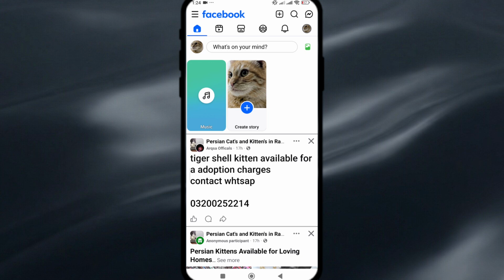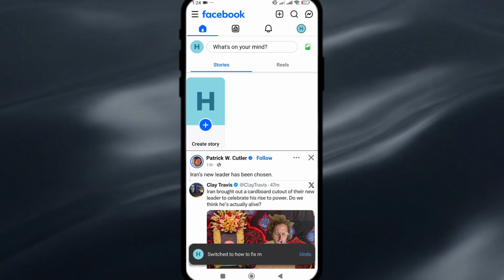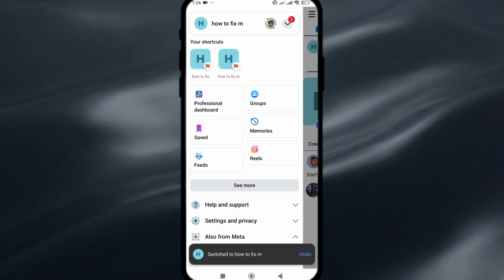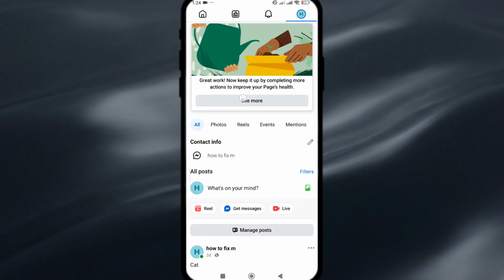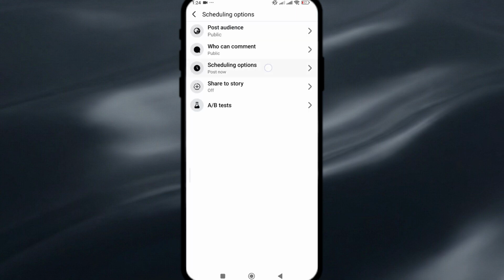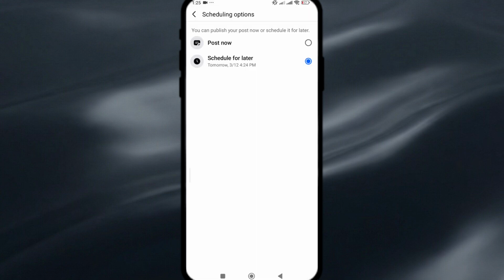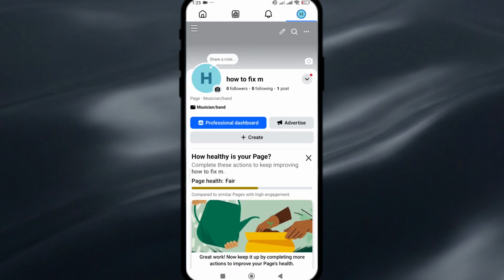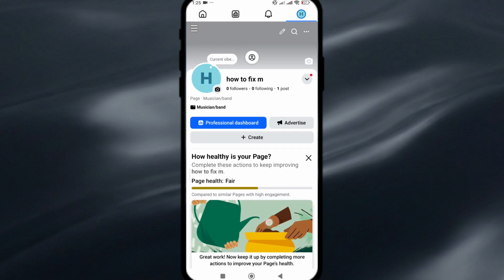How to Schedule Post on Facebook (2026 Guide)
Learn how to schedule post on Facebook with this easy step-by-step tutorial (2026 guide). If you want to publish posts automatically at a specific time, scheduling your Facebook posts can help you stay consistent and save time. This tutorial will show you how to use Facebook’s built-in scheduling feature for pages and professional accounts.

Scheduling posts on Facebook is useful for businesses, creators, and marketers who want to plan content in advance and reach their audience at the best time.

🔹 What You’ll Learn in This Video:
✔ How to open Facebook scheduling tools
✔ Step-by-step method to schedule a post
✔ How to choose the best posting time
✔ How to edit or delete scheduled posts
✔ Tips to manage Facebook content efficiently

🌍 Multi-Language Welcome
• Spanish: ¡Bienvenido! Aprende cómo programar una publicación en Facebook paso a paso.
• Hindi: Facebook पर पोस्ट कैसे शेड्यूल करें — आसान स्टेप-बाय-स्टेप गाइड।
• Arabic: مرحبًا بك — كيفية جدولة منشور على فيسبوك خطوة بخطوة.
• Bengali: Facebook পোস্ট কীভাবে শিডিউল করবেন — সহজ গাইড।
• Chinese: 欢迎观看 — 如何在 Facebook 上安排帖子发布时间教程。
• German: Willkommen! So planen Sie einen Beitrag auf Facebook Schritt für Schritt.
• French: Bienvenue ! Comment programmer une publication sur Facebook.
• Polish: Witamy! Jak zaplanować post na Facebooku krok po kroku.
• Russian: Добро пожаловать! Как запланировать публикацию в Facebook.
• Portuguese: Bem-vindo! Como agendar uma publicação no Facebook passo a passo.
• Filipino: Maligayang pagdating! Paano mag-schedule ng post sa Facebook.
• Vietnamese: Chào mừng! Cách lên lịch đăng bài trên Facebook.
• Indonesian: Selamat datang! Cara menjadwalkan postingan di Facebook.
• Turkish: Hoş geldiniz! Facebook’ta gönderi nasıl zamanlanır.